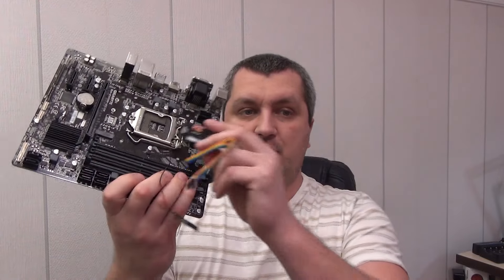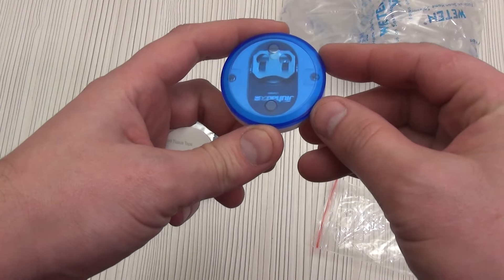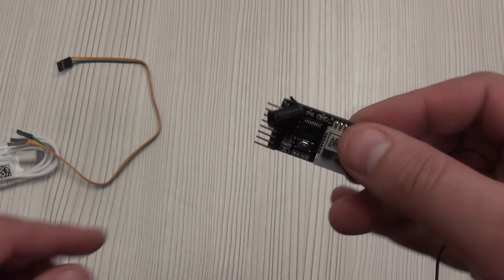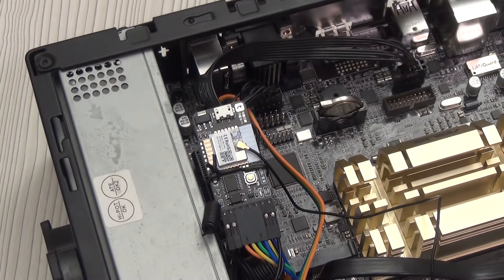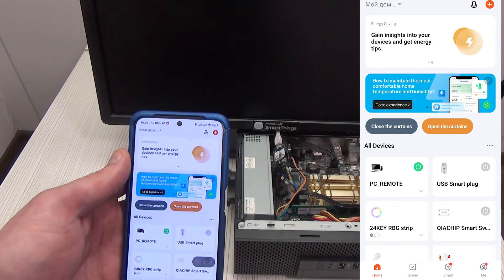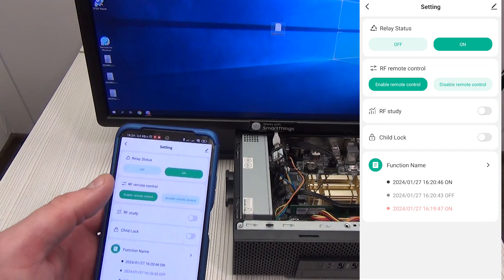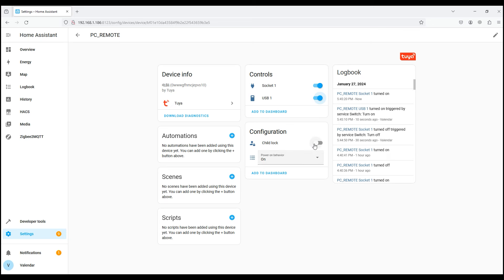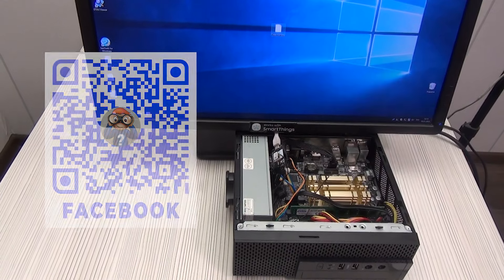Умное управление ПК: WiFi - Zigbee Tuya Smart Weten - подробный обзор и тесты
Подробный обзор умной платы - WiFi - Zigbee Tuya Smart Weten, которая превратит ваш компьютер в часть умного дома TUYA Smart. Установив эту небольшую плату, вы сможете контролировать ваш ПК из любой точки мира через интернет, а также видеть состояние включен и выключен. Мы рассмотрим плату которая устанавливается отдельно, и не занимает порт PCIe. Детально расскажу про все возможности, детально рассмотрим подключение платы, настройки BIOS, проверим возможности автоматизации и работы в системе умного дома Home Assistant. Более умная альтернатива функции wake on lan.
Простая установка: Стандартный порт PCIe обеспечивает совместимость с большинством настольных компьютеров. Установите и используйте - никаких дополнительных драйверов не требуется.
Дистанционное управление через приложение: Управляйте своим ПК в любое время и в любом месте с помощью приложения Tuya. Также вы можете всегда видеть включен Ваш ПК или выключен в данный момент.
Поддержка функций "сброс" и "принудительный сброс"  для принудительной перезагрузки ПК в случае зависания операционной системы.
Автоматизируйте свой компьютер, устанавливая таймеры для включения/выключения питания или создавая еженедельные графики.
Пульт дистанционного управления 433 RF: Для удобства, Tuya PRO поставляется с пультом дистанционного управления 433 RF. Просто поместите его на стол и управляйте работой вашего ПК с пульта управления.
Блокировка от детей, защита от случайного выключения ПК детьми или ошибочных прикосновений, защищая ваши данные.
Не пропустите этот обзор, если вы ищете решение для дистанционного управления и автоматизации работы вашего компьютера. Давайте вместе разберемся во всех возможностях этой умной платы!

00:00 – 00:45 Вступление
00:45 – 02:05 Различия версий платы управления
02:05 – 05:13 Комплект поставки Weten
05:13 – 07:52 Подключение платы управления к ПК
07:52 – 09:01 Настройка BIOS
09:01 – 13:33 Возможности в Tuya Smart
13:33 – 14:24 Пример автоматизации
14:06 – 15:38 Подключение к HOME ASSISTANT
15:38 – 17:50 Выводы